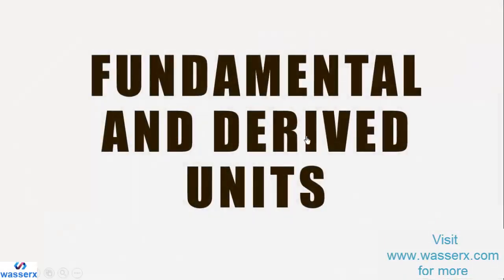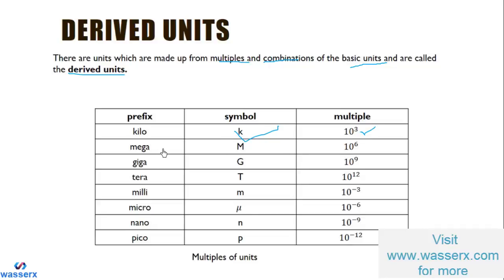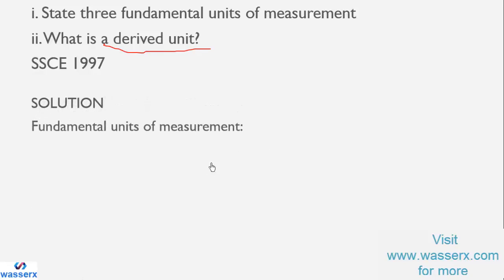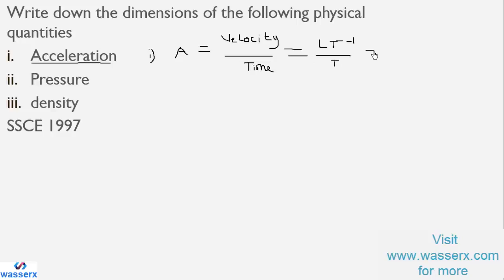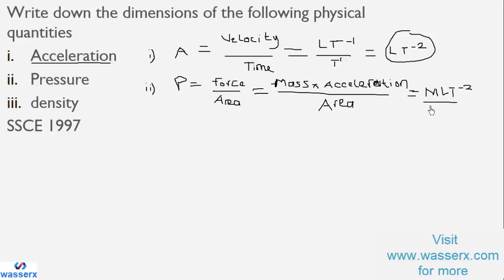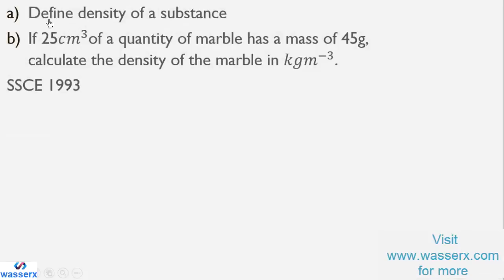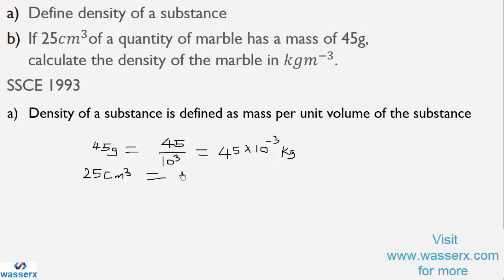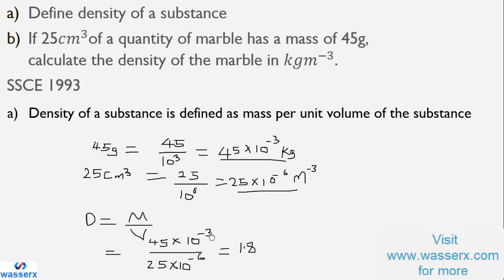Fundamental and Derived units